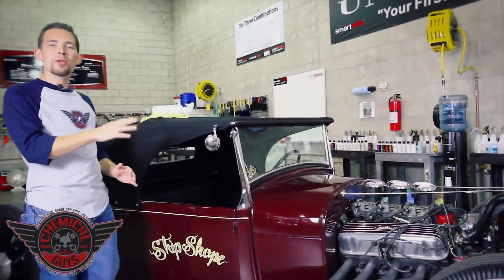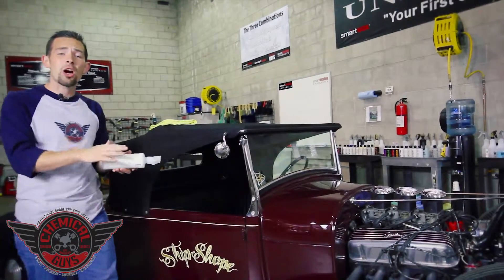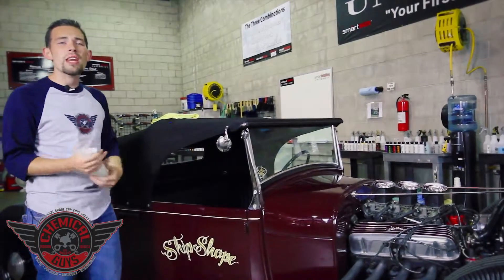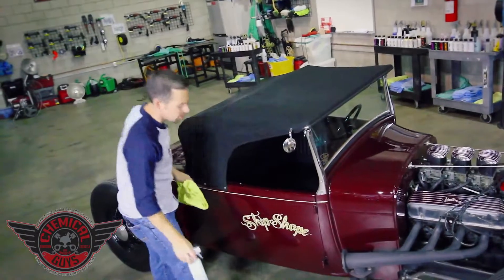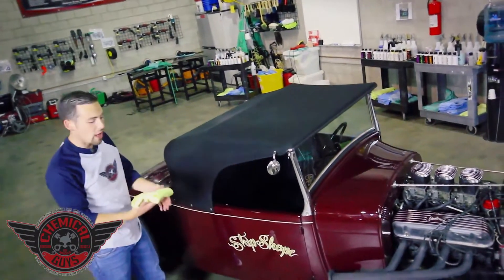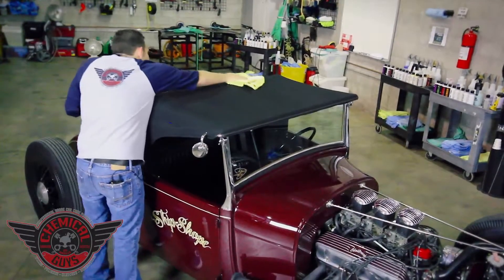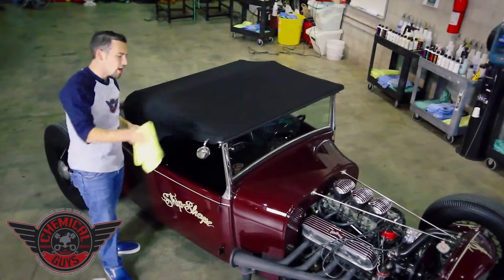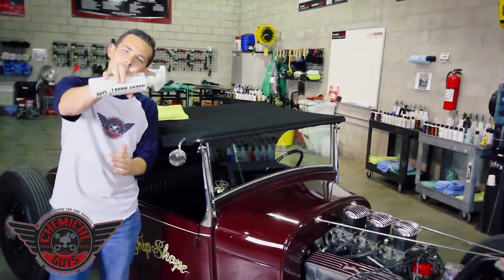Chemical Guys Fabric Guard